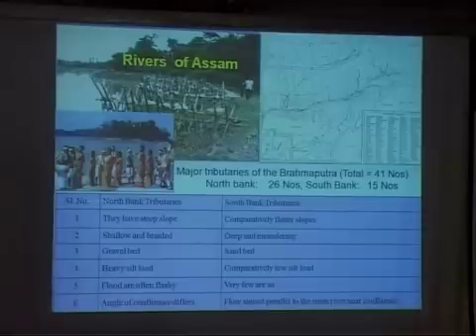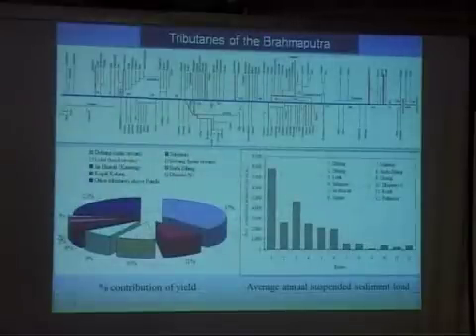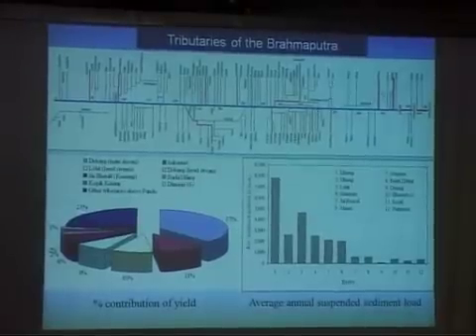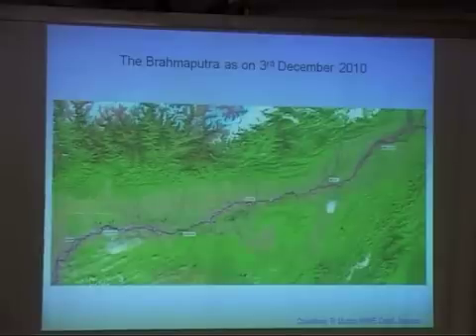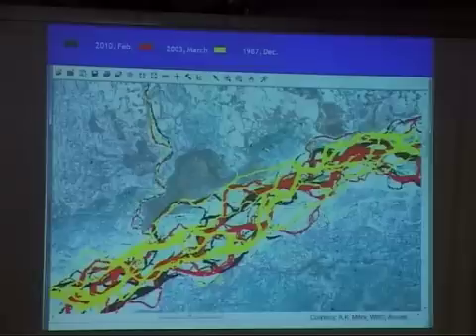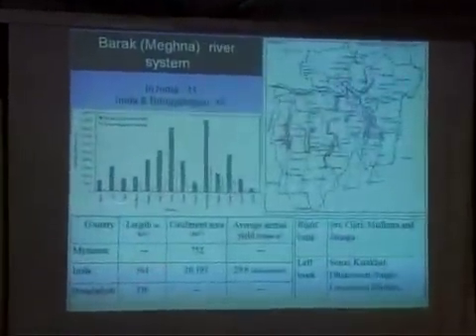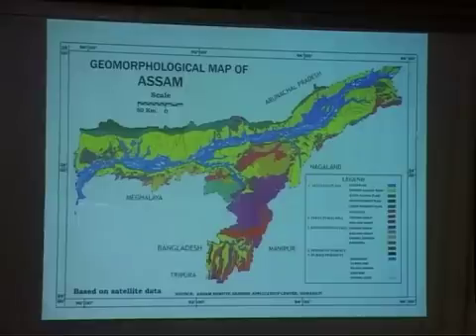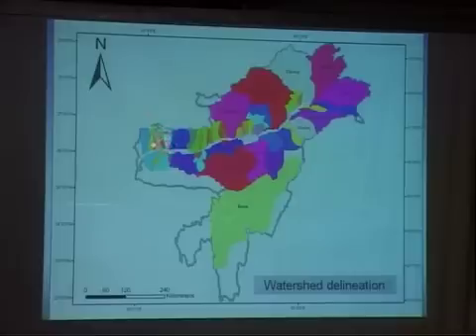Rivers of North East India, Lecture by Dr. Chandan Mahanta, Sep 23, 2011, Part III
The fourth lecture in the ten-part series titled "Living Rivers, Dying Rivers" was delivered by Dr. Chandan Mahanta, Professor, Indian Institute of Technology, Guwahati on the subject "Rivers in North-East India". This lecture got under way September 23, 2011 at the India International Centre, New Delhi. It highlighted the complex challenges in the management of North East India's river systems as an upshot of its peculiar physiography, excessive flow in the river and its tributaries during the annual monsoon, drainage problems, degradation of the catchment, high sedimentation, proneness to earthquakes/ landslide and encroachment of flood plains.

The series coordinated by Prof. Ramaswamy R Iyer aims at understanding what has been happening to rivers across India and drawing appropriate lessons. A certain number of rivers, some sick or dying, some living and healthy, and some showing early signs of sickness, are being taken up for presentations and discussion, in the series and an attempt made to understand what has gone wrong in many cases, what has gone right in some, and what needs to be done to revive and restore dying or sick rivers.
A blog on the lecture can be viewed at the India Water Portal